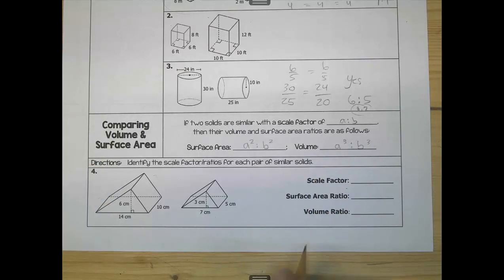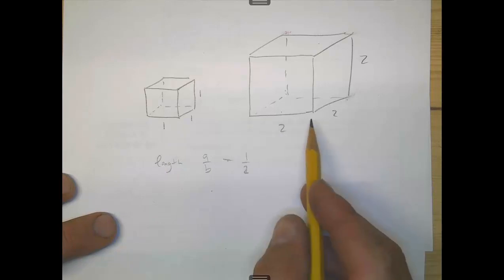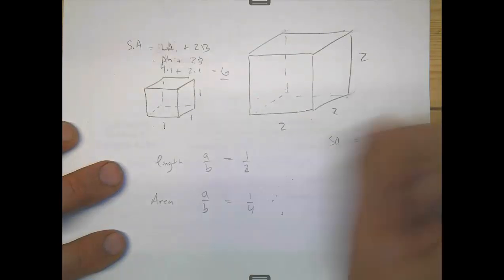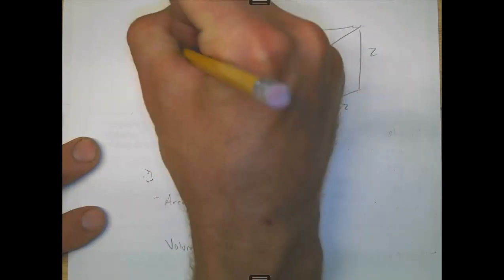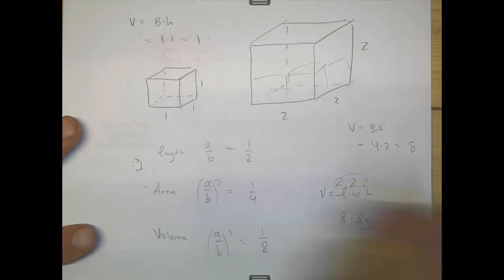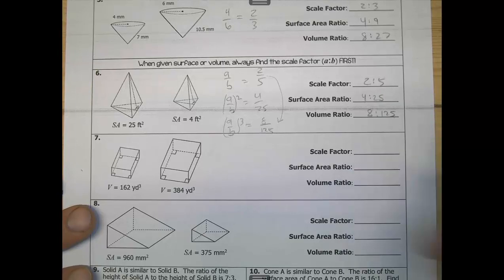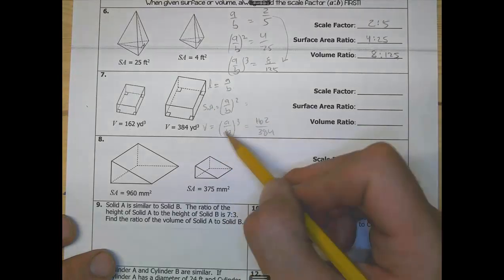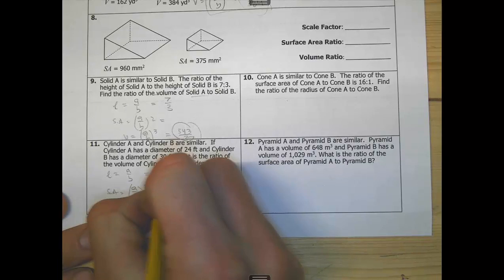Unit 11 Lesson 11 Notes